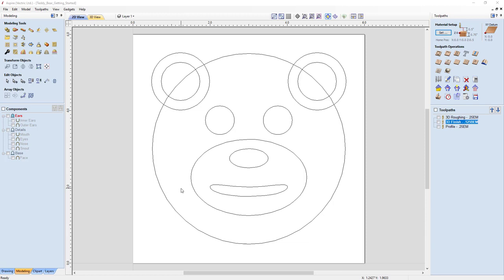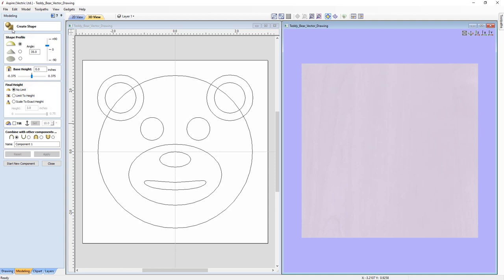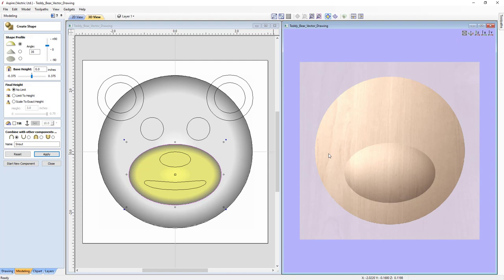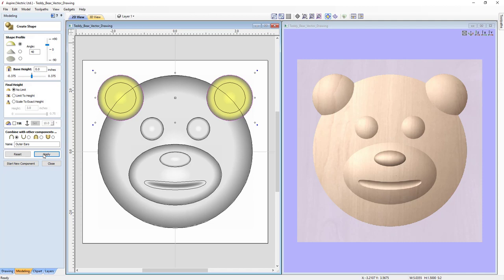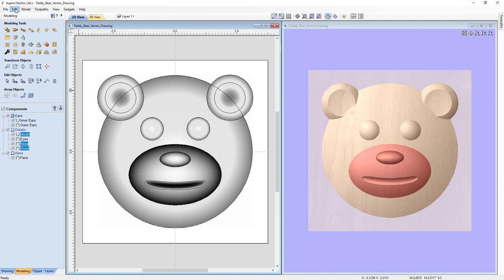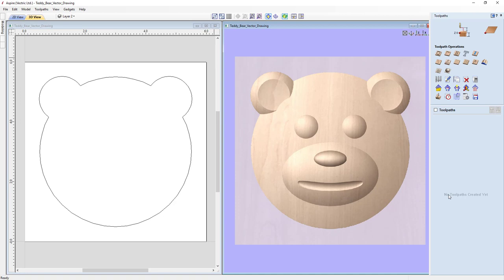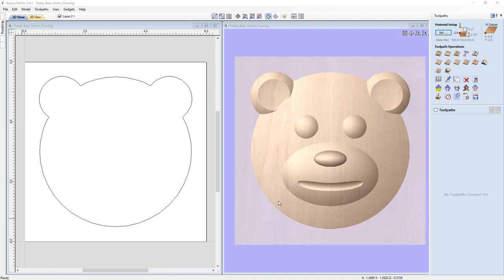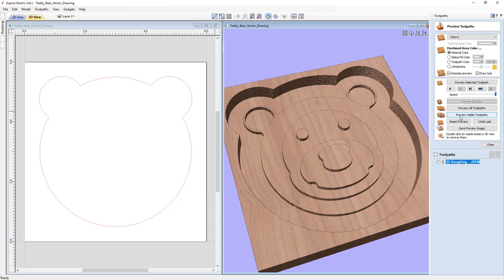Vectric V10 Tutorials | Getting Started | Teddy Bear Head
Using a vector file created in the software software to model a teddy bear head using the create shape modeling tool, and then to finish off we’re going to look at how you would set up the part for machining.

Bookmarks:
~ Create Shape 03:34
~ Material Setup 18:13
~ 3D Roughing Toolpath 22:30
~ 3D Finishing Toolpath 26:21
~ Profile Toolpath 28:10
~ Saving Toolpaths 31:44